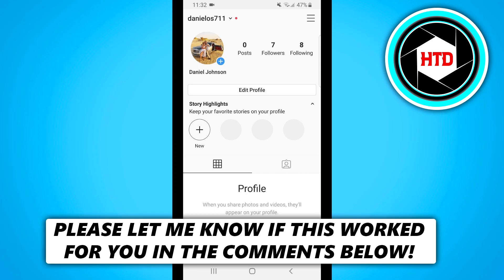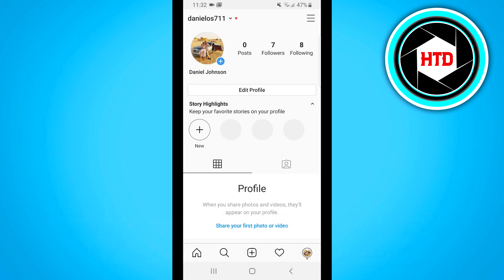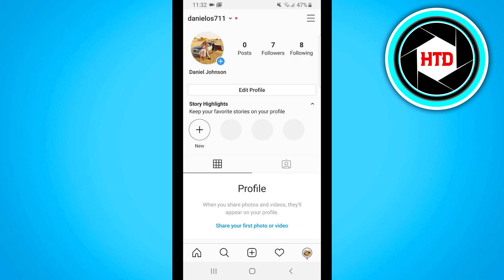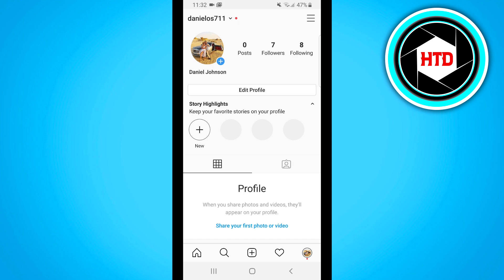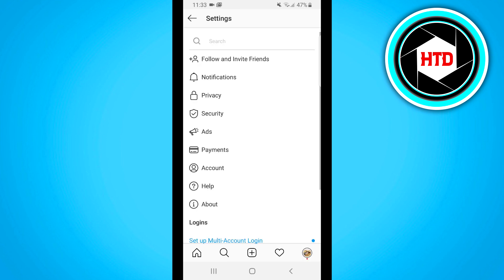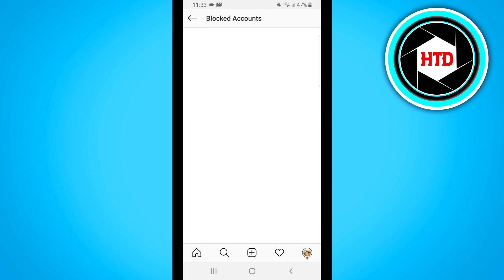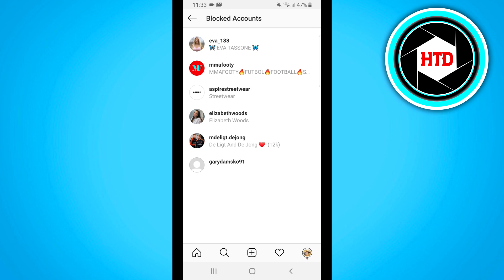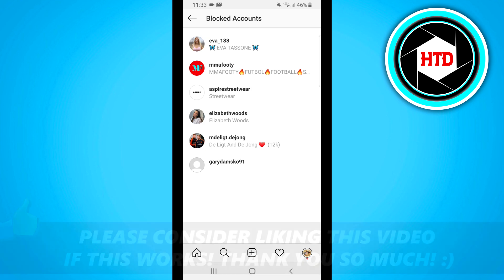How to See Blocked List on Instagram! (People you Blocked)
In this video I show you how you can see your blocked list on Instagram, meaning you can see all the people you've blocked on Instagram.

Here's how you can see the blocked list:

1) Open Instagram
2) Go into settings
3) Click privacy
4) Click blocked accounts

There you go! You can now view the blocked list on Instagram.